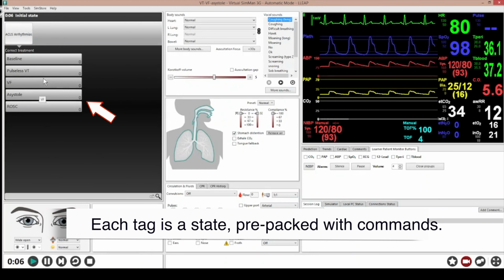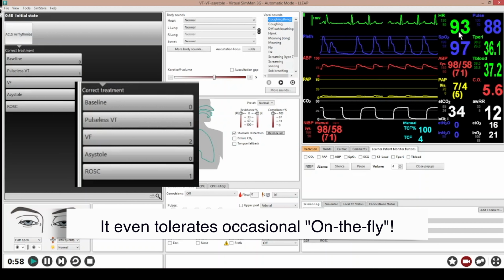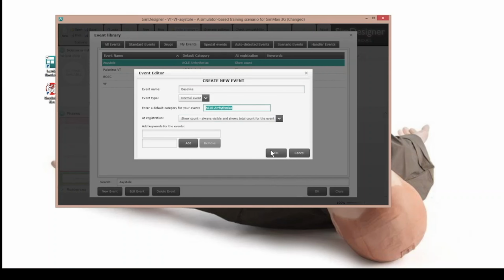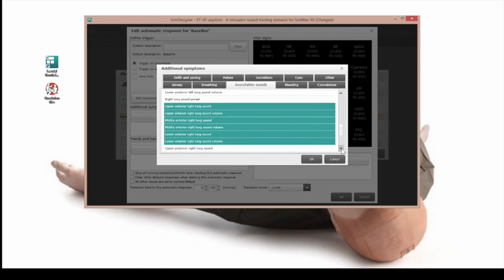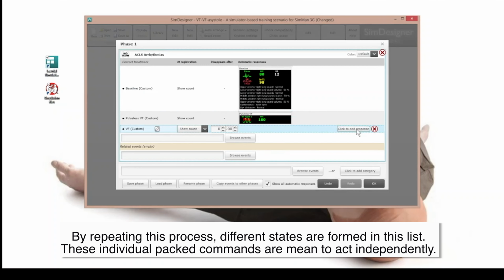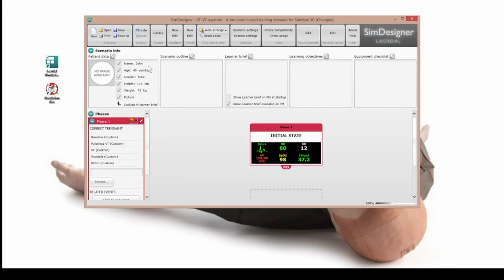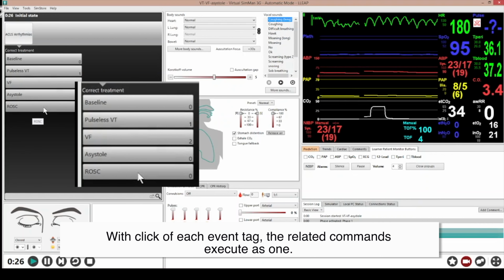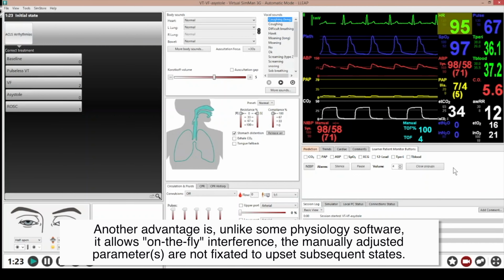LLEAP Scenario for flexi controls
00:00 Introduction
01:35 Program LLEAP Scenario for flexi control.
05:34 Scenario demonstration with LLEAP Instructor Application
06:42 Advantages of Scenario with flexi control.